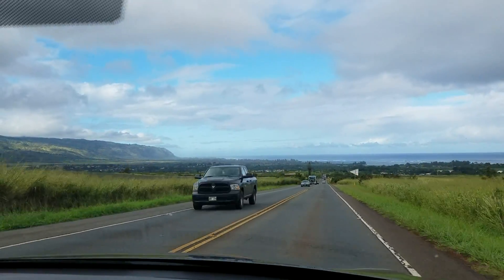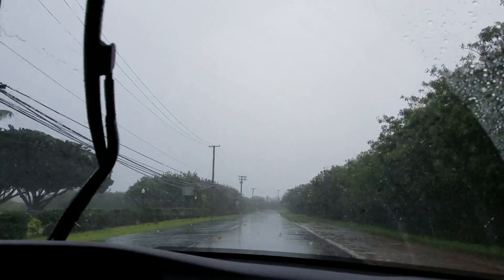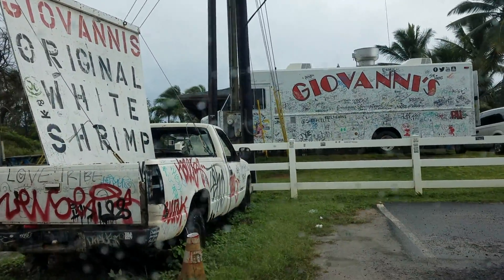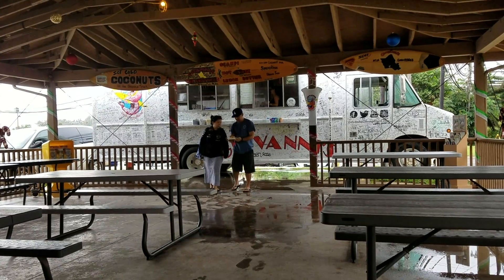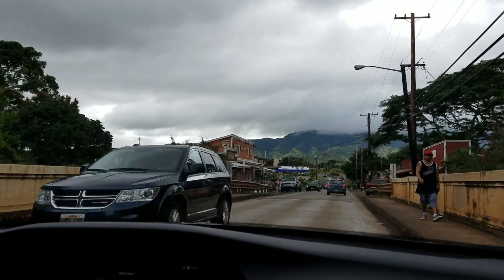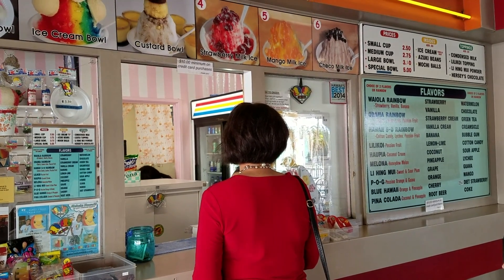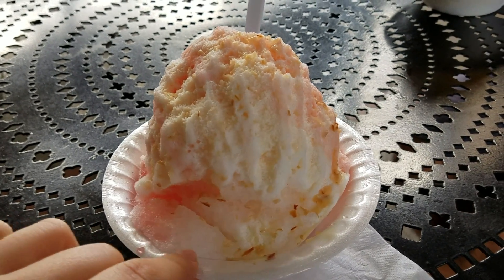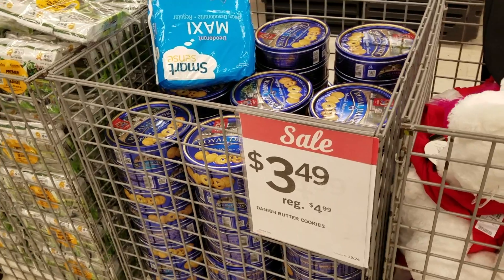Famous Shrimp Truck and Shave Ice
Hey guys. I took a trip to North Shore with my cousin and went to the famous shrimp truck, Giovanni's Shrimp Truck. We also went to eat shave ice in town at Waiola Shave Ice.

Follow me on...